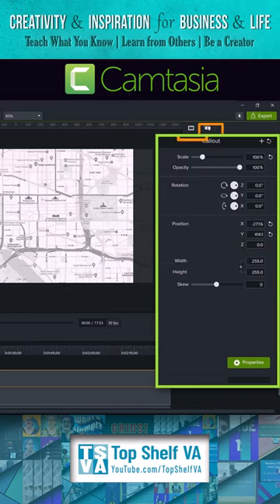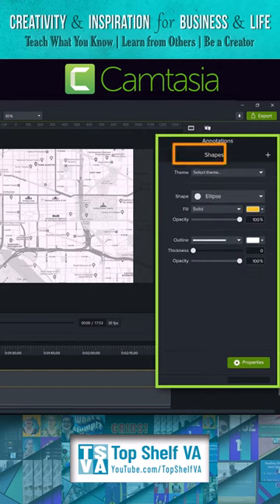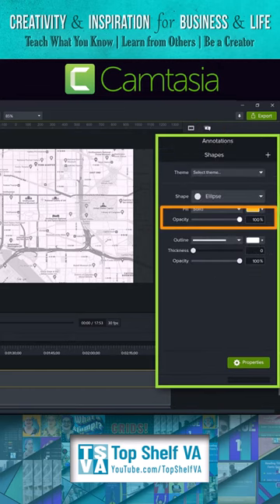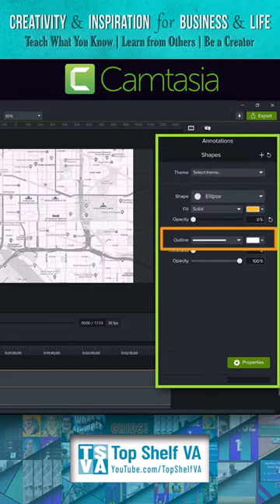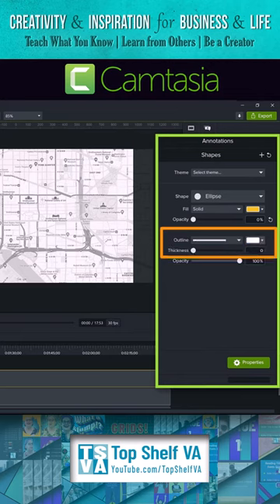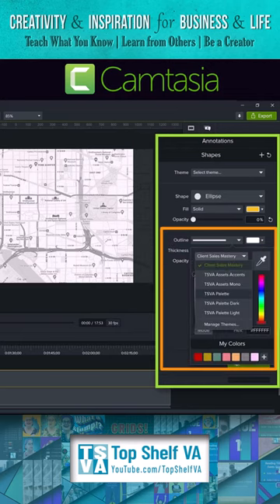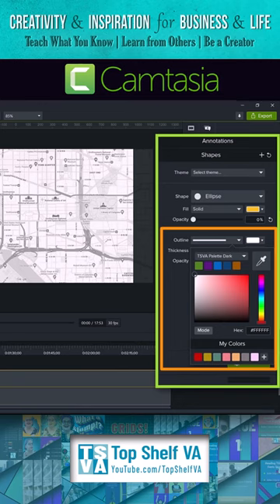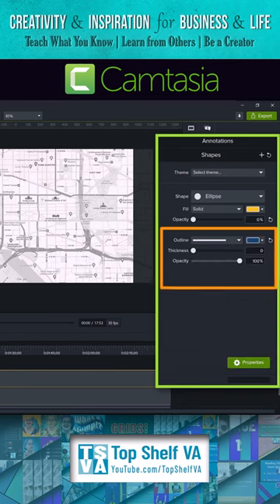Animated Magnifying Glass Tutorial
This is a great Camtasia training video on how to grab your viewer's attention by using a magnifying glass effect if you want to show a map of your city, or you're doing a travel blog, or you're a teacher reading excerpts from books.